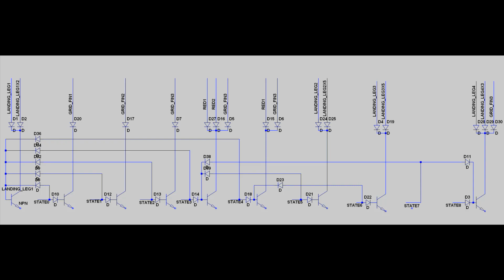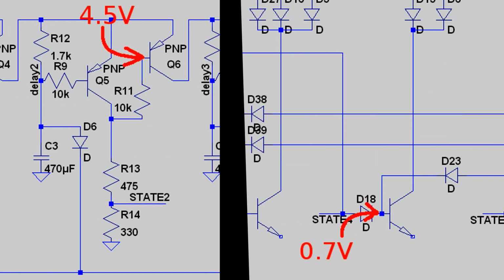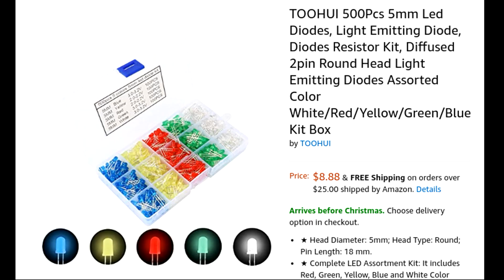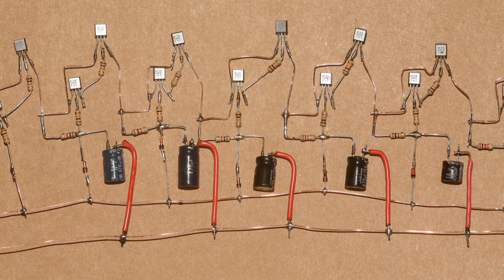Falcon 9 LED animation using only transistors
Falcon 9 LED animation with only transistors